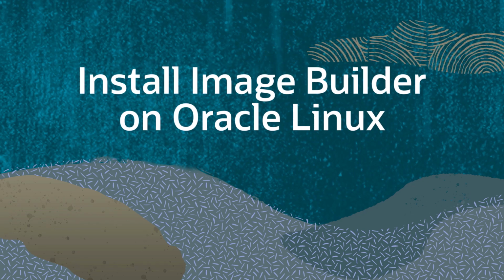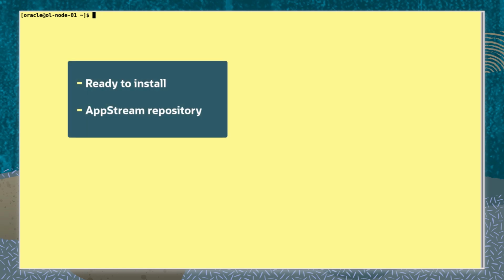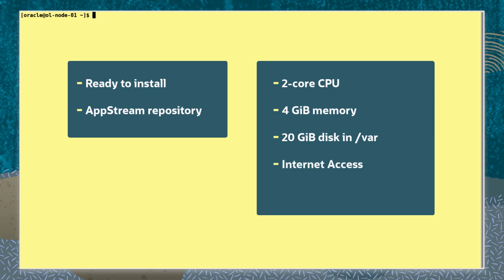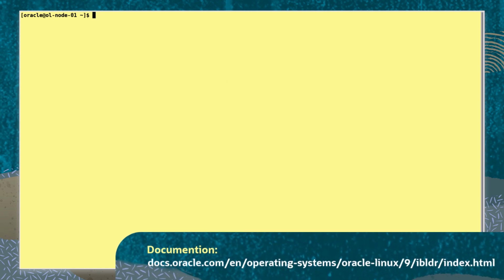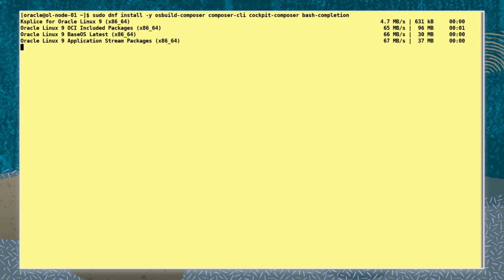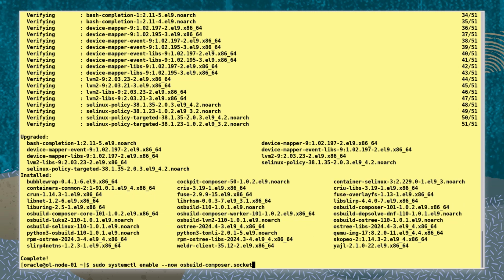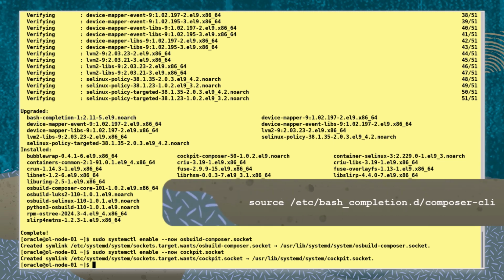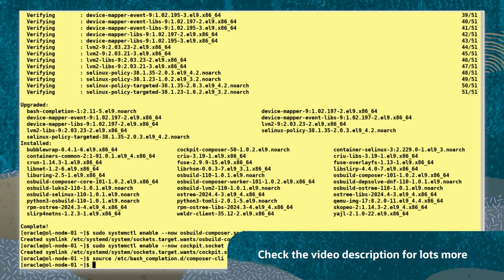Install Image Builder on Oracle Linux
This video demonstrates how to install Image Builder on Oracle Linux.  This video was verified to work on Oracle Linux 8 and Oracle Linux 9.

00:00 Introducing Image Builder
00:20 AppStream repository
00:30 Image Builder requirements
00:53 Install Image Builder
01:17 Enable the Image Builder service
01:30 Enable the service to work with Cockpit
01:40 Enable composer-cli command auto complete

You can read more about Oracle Linux Image Builder in the Oracle documentation:

You can read more about using Image Builder in the Cockpit web console for Oracle Linux in the Oracle documentation:

Learn to install packages and work with repositories with DNF in Oracle Linux in this free lab: